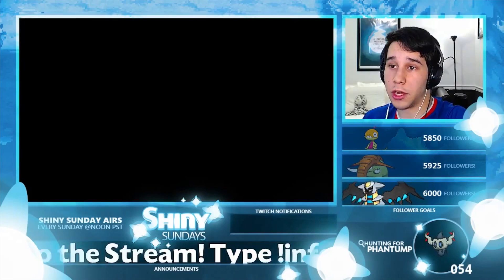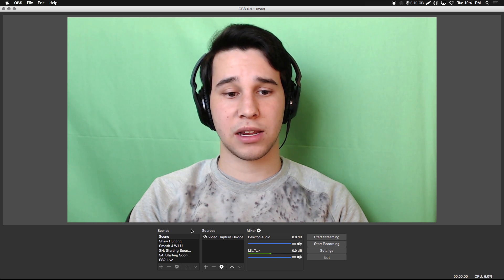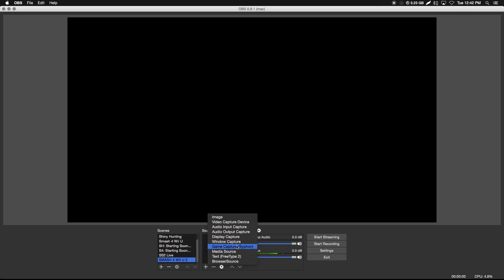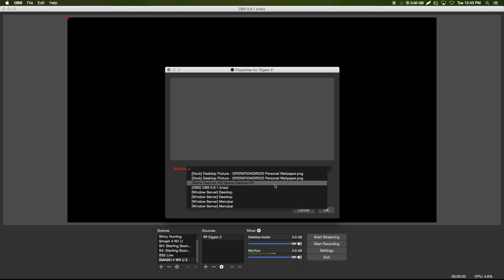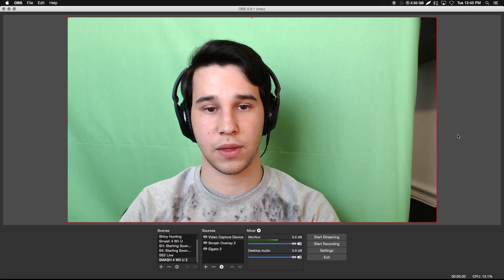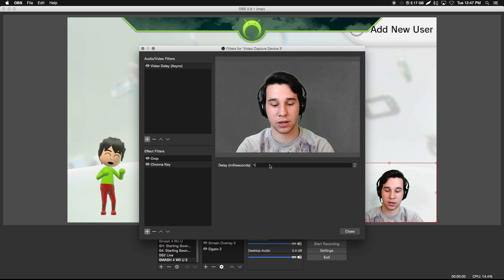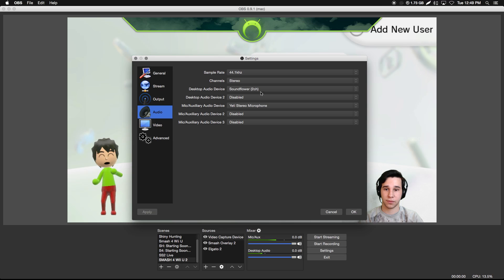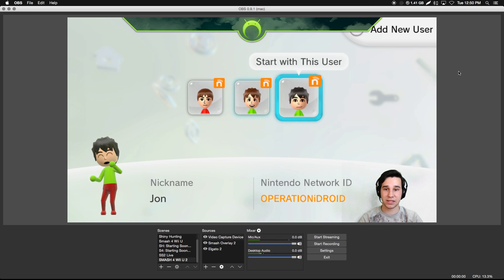Mac: How to Stream & Record using OBS on a Mac (Open Broadcaster Software) (Easy)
Hey OPERATION in this video I will be showing you How To Stream or Record using a Macintosh Computer with OBS the Open Broadcaster Software! This is a basic tutorial using the application with more advanced tutorials coming in the future. Thanks and Welcome to the OPERATION :)